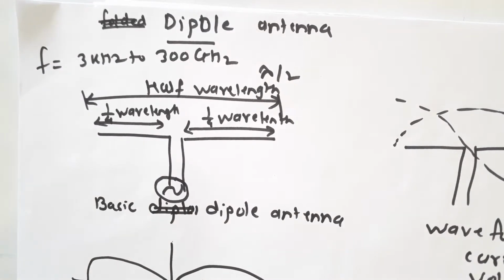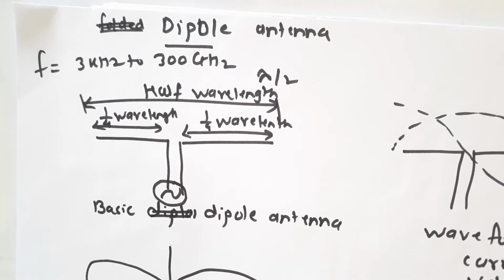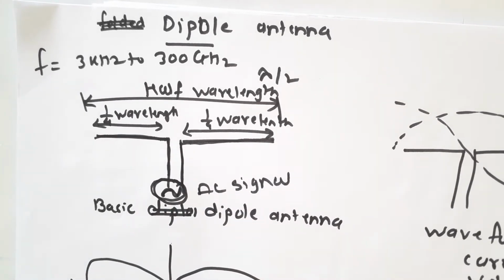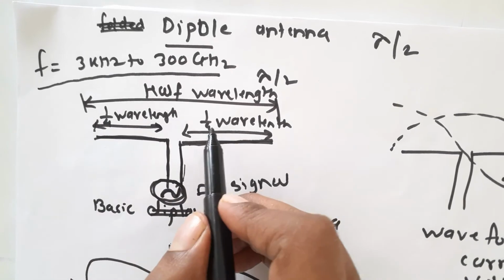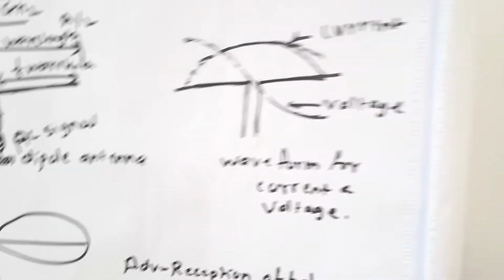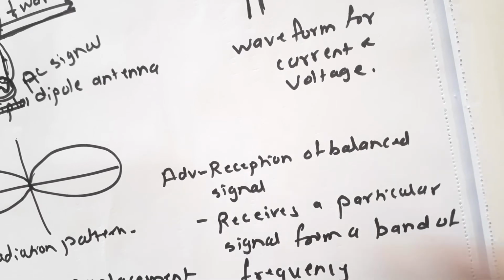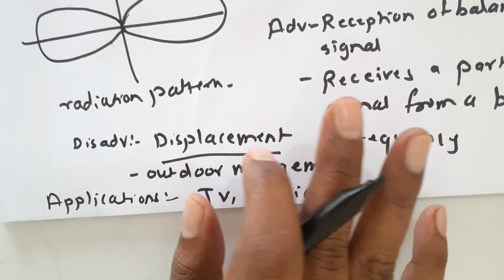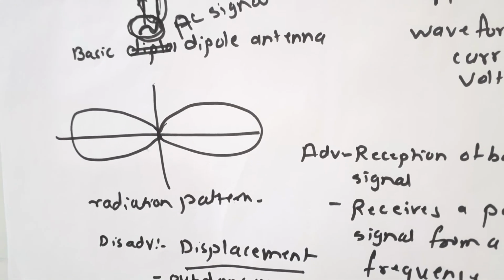Simple dipole antenna